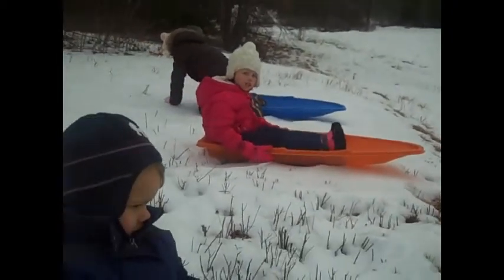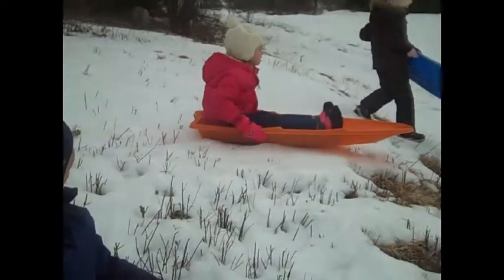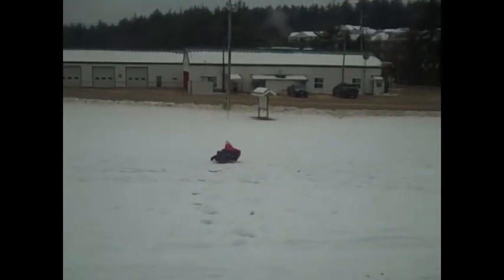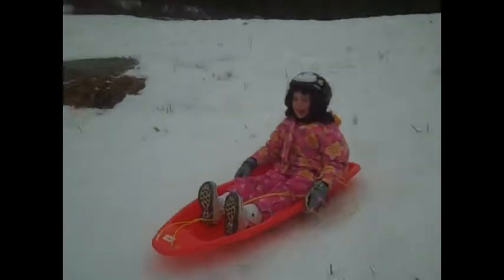Bow Sledding December 2009.mp4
First sledding in NH